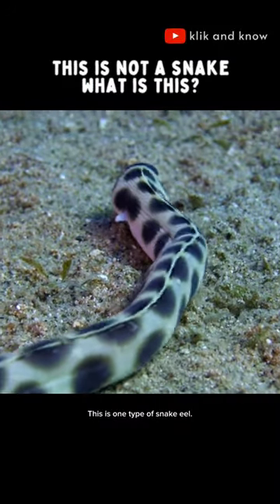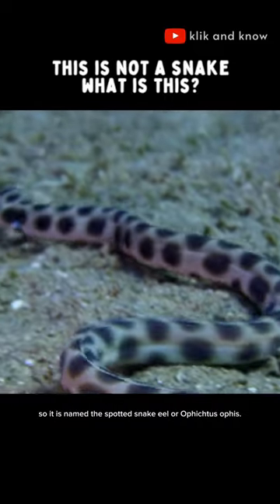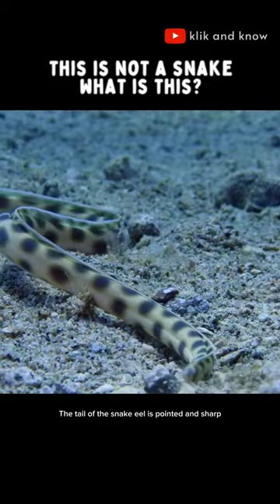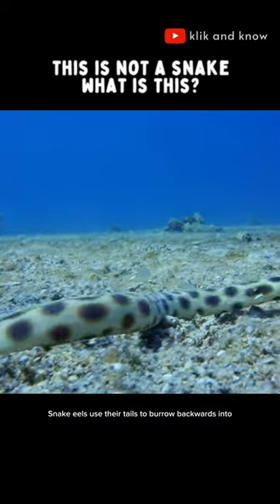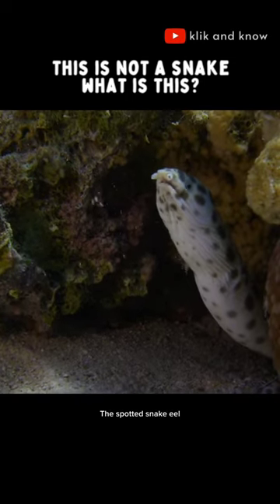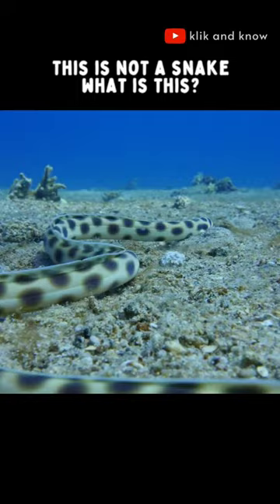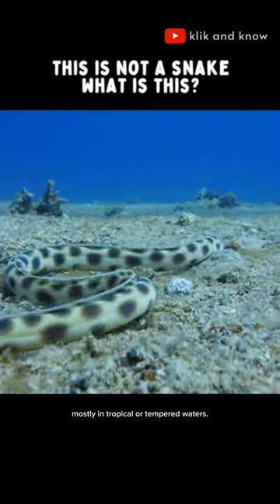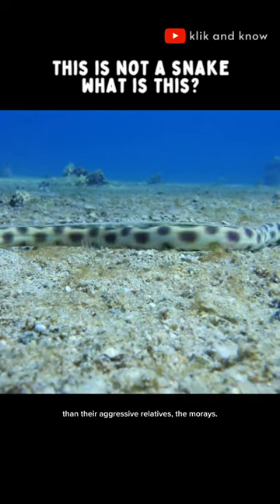This Isn't Just A Snake, It's A Spotted Snake Eel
This is one type of snake eel. The color is white with large black spots on its body like polka dots, so it is named the spotted snake eel or Ophichtus ophis. The tail of the snake eel is pointed and sharp compared to the flattened tail of the moray eel. Snake eels use their tails to burrow backwards into the sea bottom, creating protective burrows. The spotted snake eel from the southern Atlantic and Caribbean reaches a length of 120 centimeters (4 feet). The spotted snake eel is commonly found throughout the world, mostly in tropical or temperate waters. These snake-like creatures are more docile than their aggressive relatives, the morays.
Find out the interesting facts about animals, plants, the solar system, natural phenomena and technological developments on this channel.